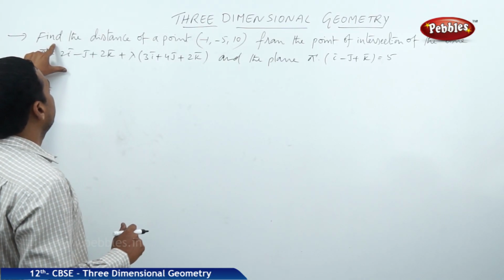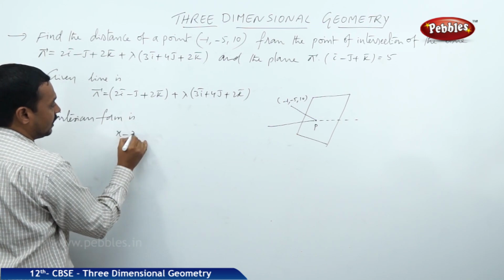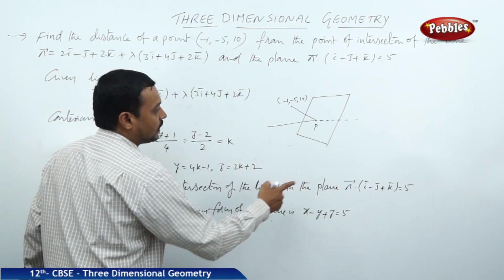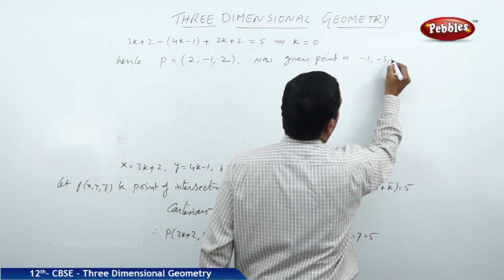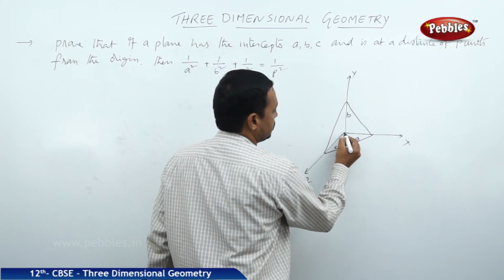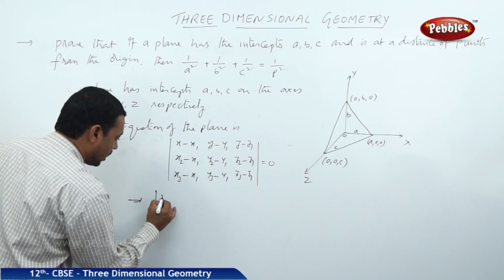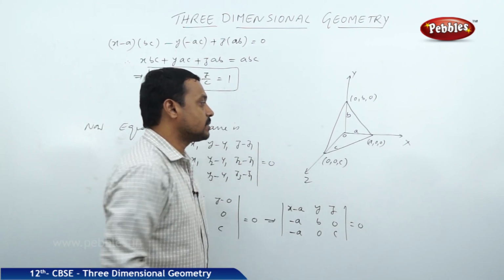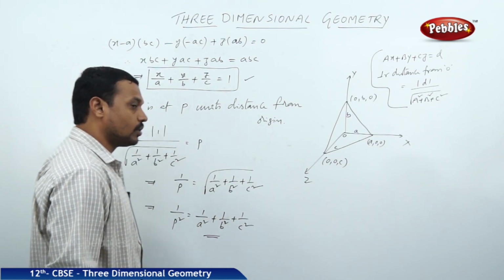CBSE Class 12th std Maths | Three Dimensional Geometry | Part - 24